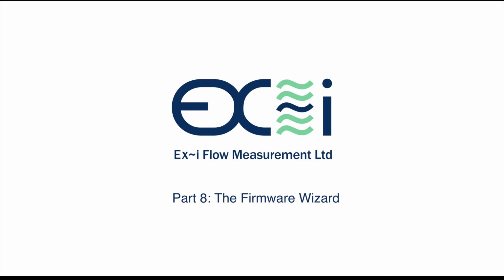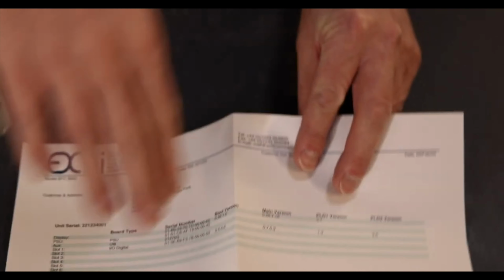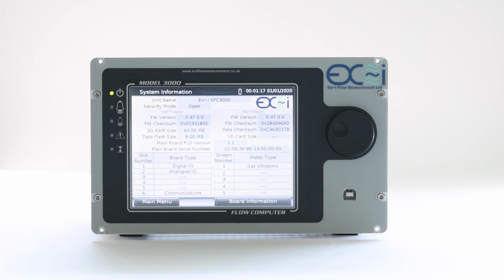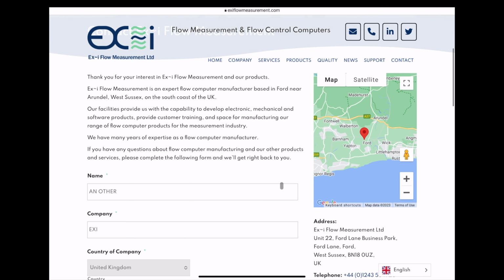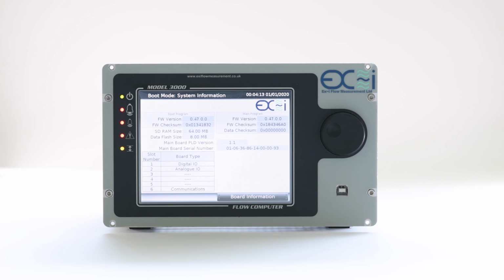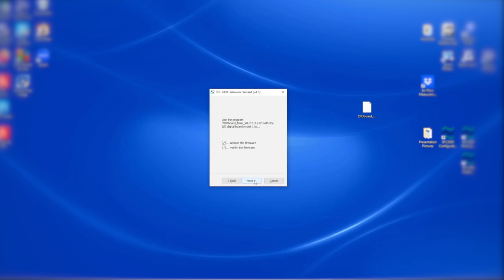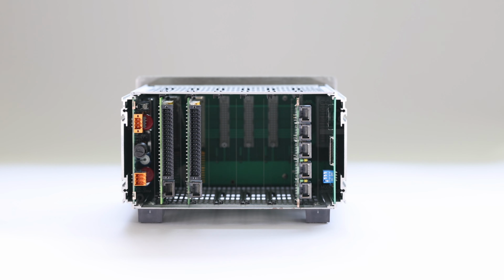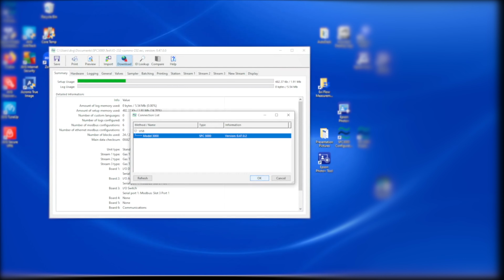EXI SFC3000 - The Firmware Wizard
In our eighth and final SFC3000 flow computer companion video in this series, we guide you through the process of obtaining and updating your flow computer's firmware.